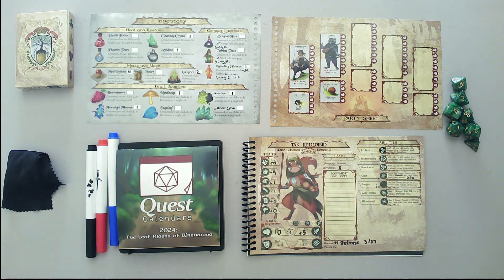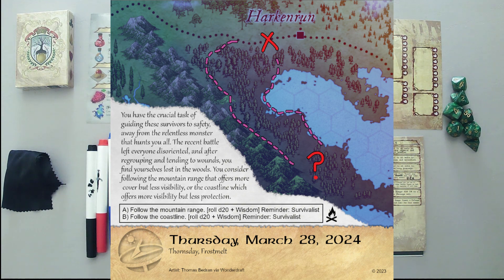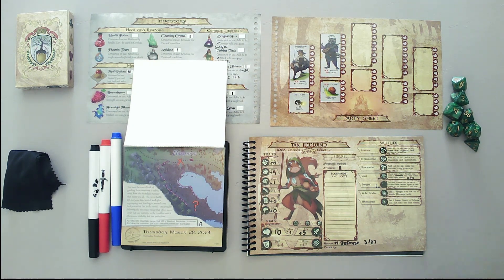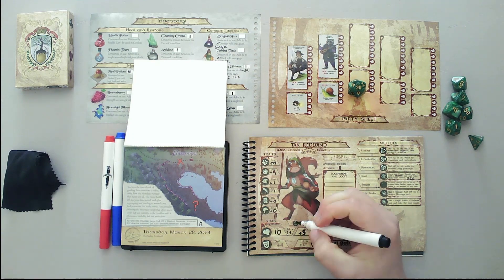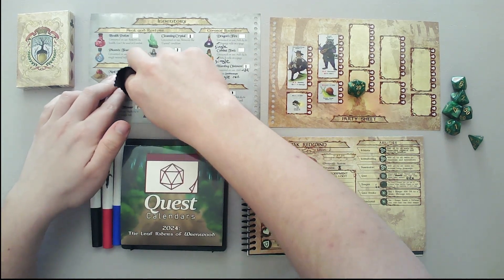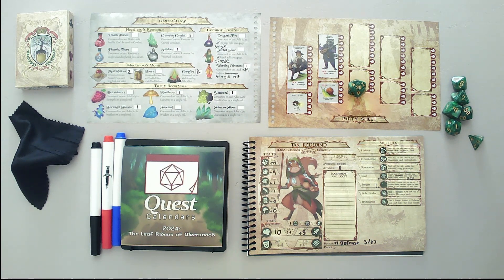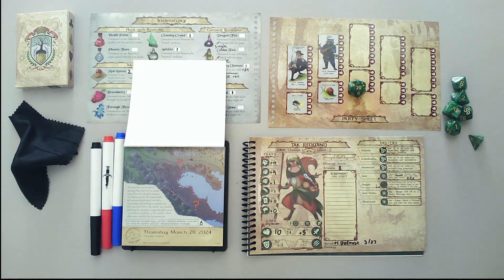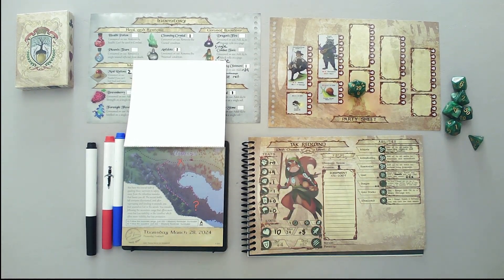March 28 - No Longer Lost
Day 88 of my Leaf Riders of Wrenwood adventures. This series is documenting my journey through the 2024 Quest Calendar by Sundial Games. Each day, I will play through the decisions, combats, and other scenarios presented on that date's page. The Quest Calendar, Hero Book Companion, and other materials are copyrighted by Sundial Games and being shown in this video with Permission from Sundial Games and Thomas Bedran.